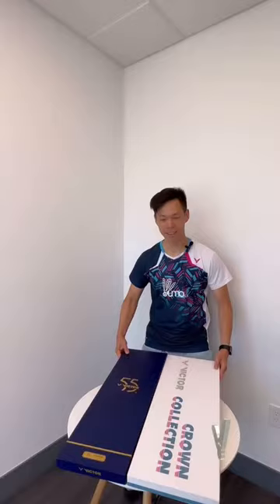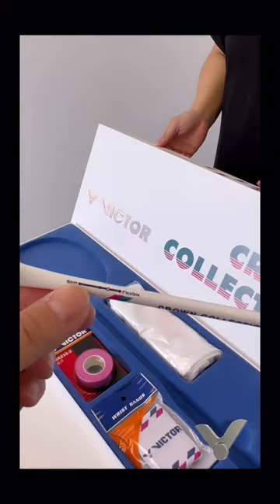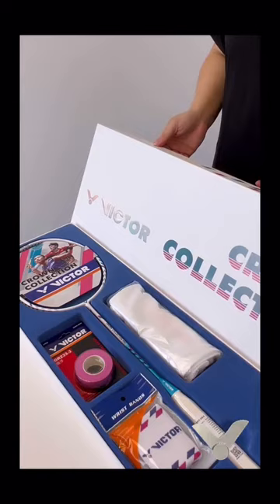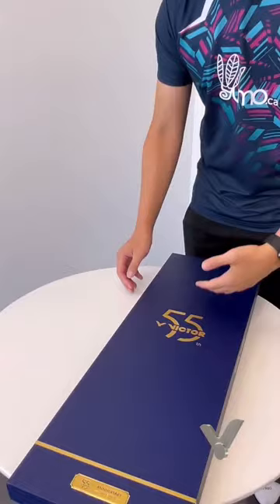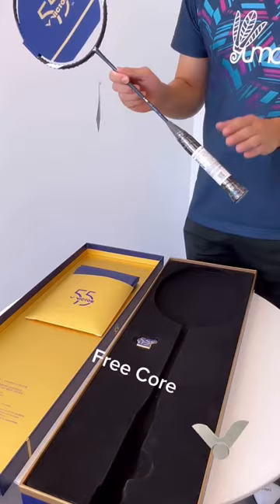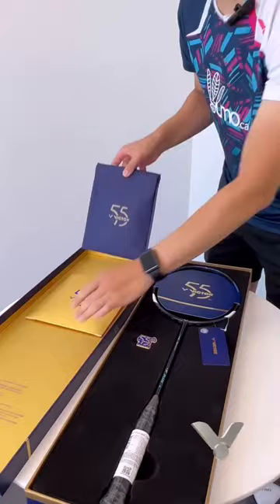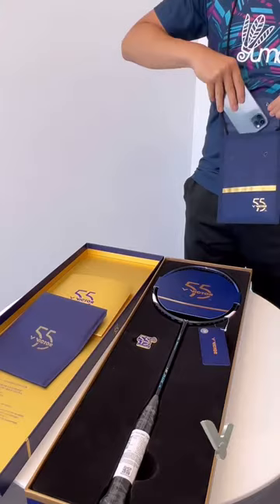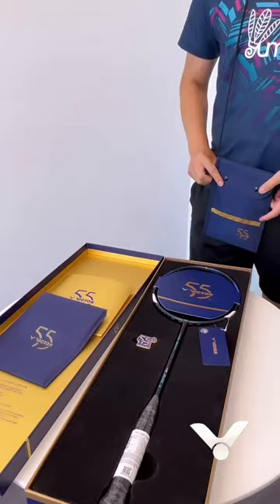Yumo unboxing by Angus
Victor giftbox set This set is the perfect addition to any gift-giving occasion and includes a variety of products that are sure to delight and impress🏸